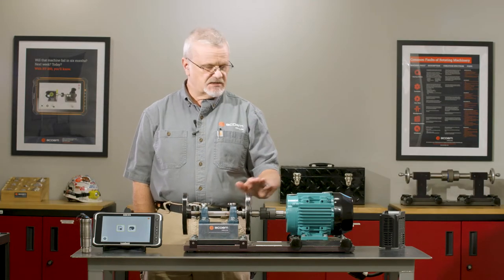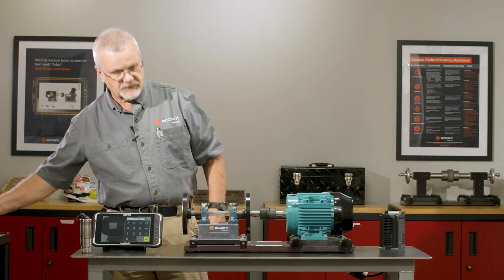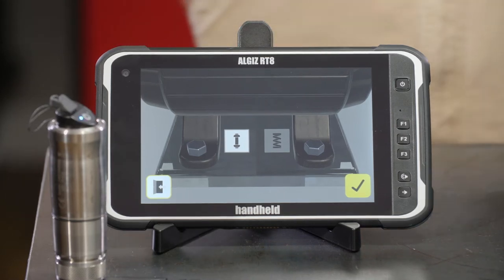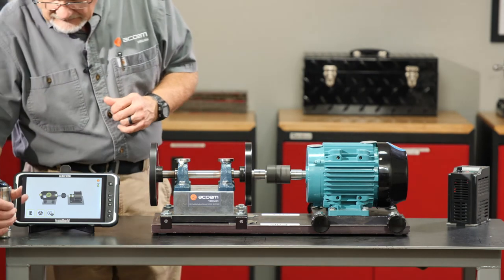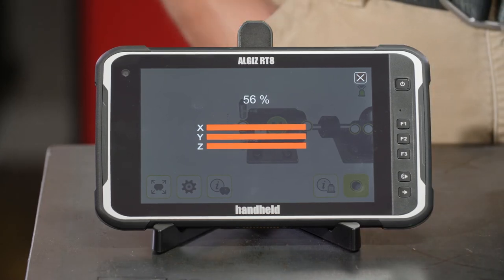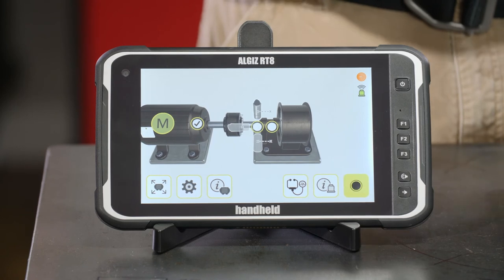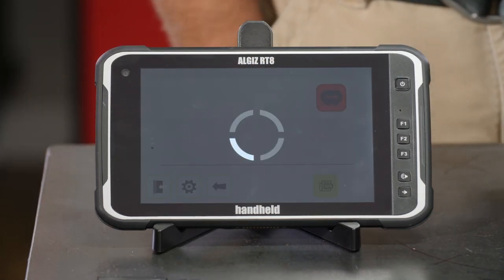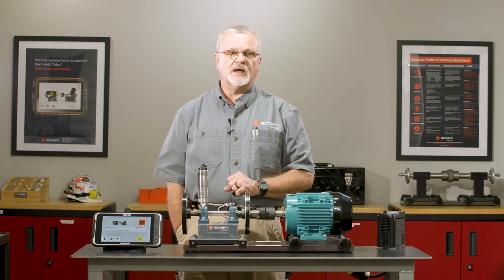3 | RT-300 - Machine Defender Application - Diagnosis | ACOEM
Video 3 of 7 in our RT-300 Walkthrough video series.

The RT-300 is the preventive maintenance solution you've been waiting for. In this video, ACOEM technical trainer, Stan Riddle guides you through the Machine Defender application; an Android application built for machine diagnostics. The Machine Defender app connects with ACOEM’s wireless triaxial sensor to collect vibration data on rotating machinery and quickly deliver a diagnosis via Accurex™ technology. Automating the process of vibration analysis, the Machine Defender application is perfect for any maintenance worker looking to efficiently diagnose machine problems with accuracy.

Whether you're a maintenance tech, reliability engineer, plant manager or manufacturing engineer, keep your machinery running at peak performance with RT-300